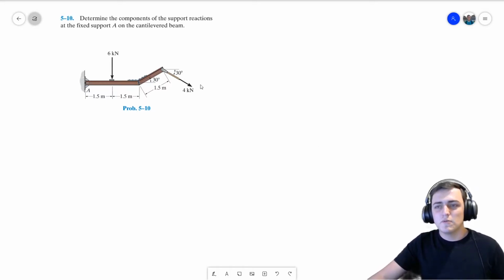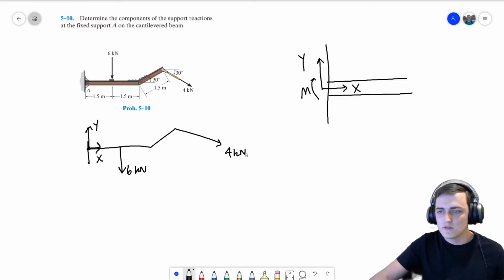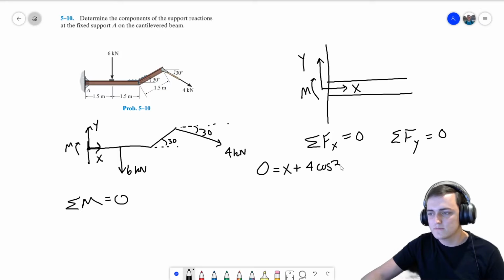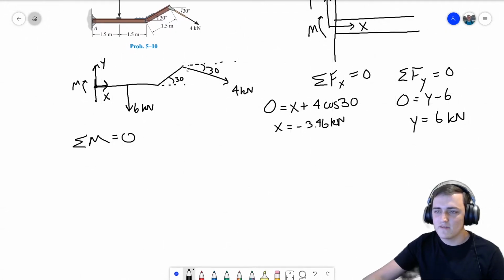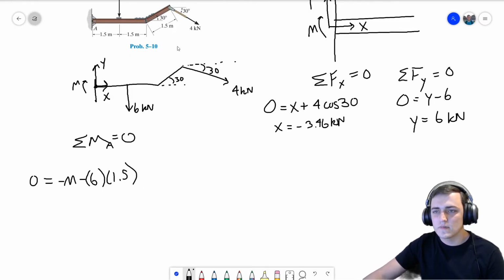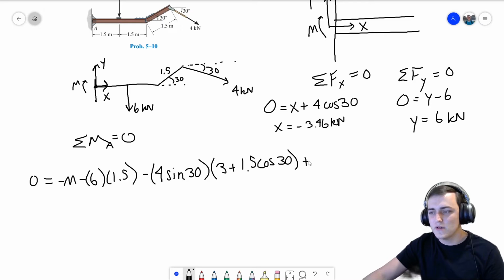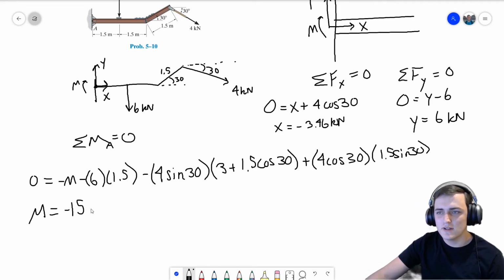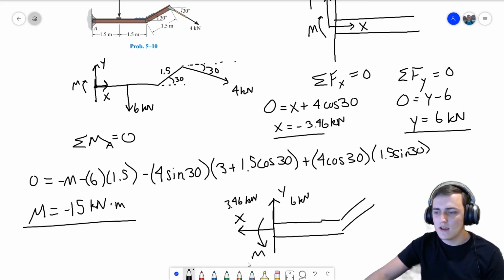Statics - Finding the Resultant Forces and Moment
In this video we solve for the resultant moment and forces on a loaded beam  for Oregon Institute of Technology's ENGR 211 course.